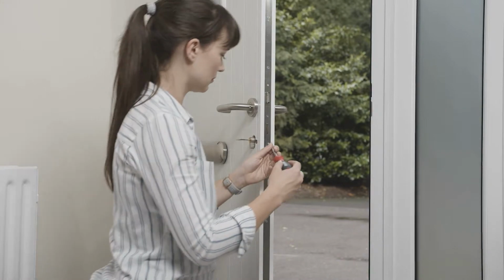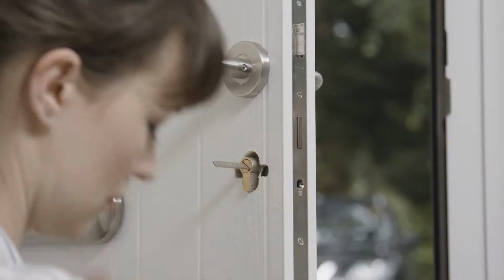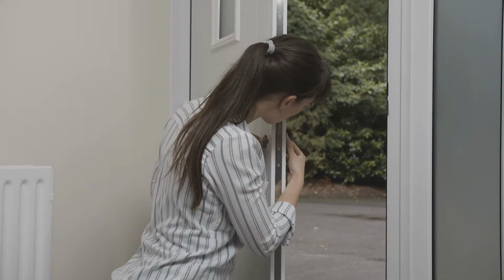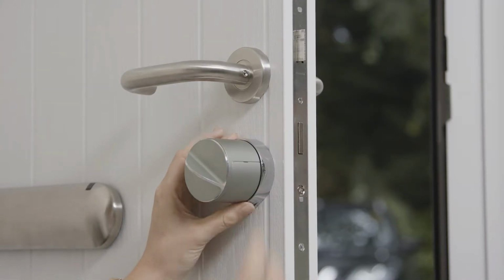Ultion Smart Locks Fitting Ultion Smart Eschutcheon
Learn how to fit an Ultion Smart Lock Eschutcheon,  a simple to follow video explaining everything you need to know!